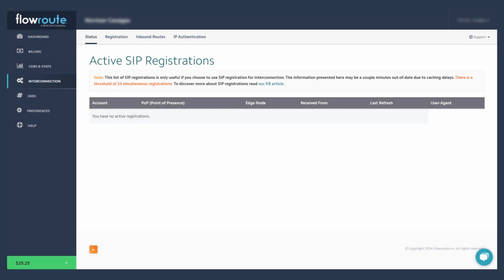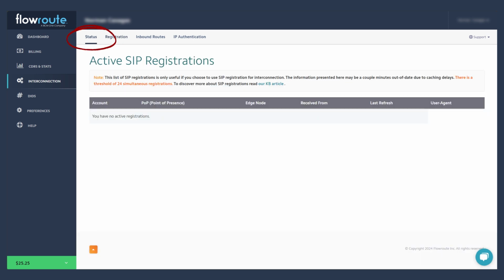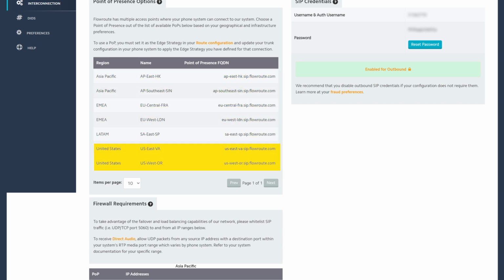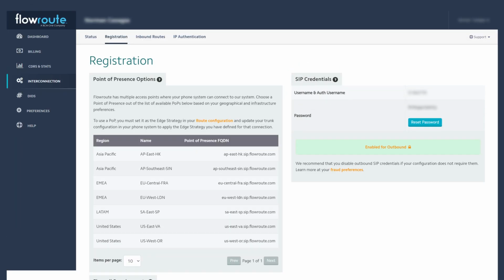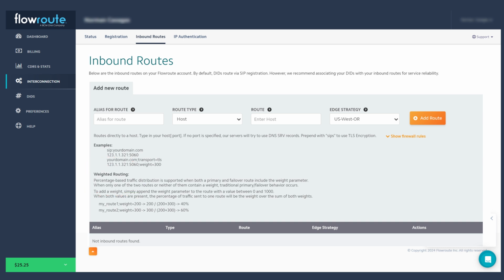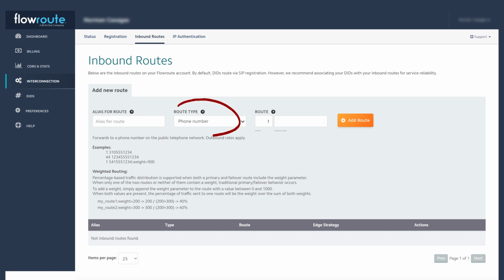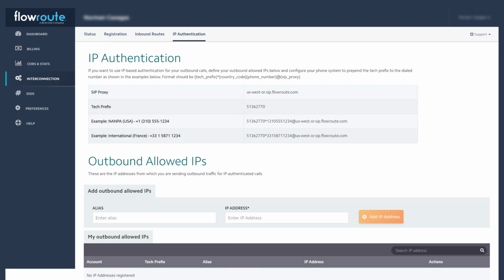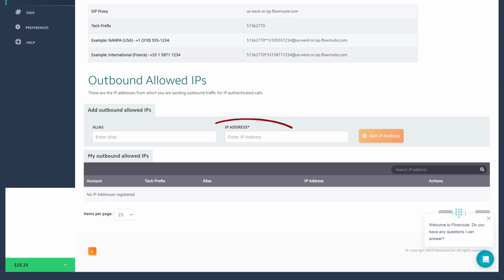Interconnections and SIP Setup in the Flowroute Dashboard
In this video, we’ll walk you through the Interconnections and SIP Setup in the Flowroute Dashboard. Learn how to configure and manage your SIP connections for seamless communication, including:

🔹 SIP Registrations – View and manage active registrations
🔹 Inbound Routes – Configure call routing for your numbers
🔹 IP Authentication – Secure your connections with approved IPs
🔹 Points of Presence (POP) – Understand Flowroute’s global network
🔹 Advanced Routing – Explore host-based and weighted routing options

By mastering these settings, you’ll ensure a reliable and efficient SIP setup with Flowroute.

🔗 Get started with Flowroute today! to optimize your VoIP experience.